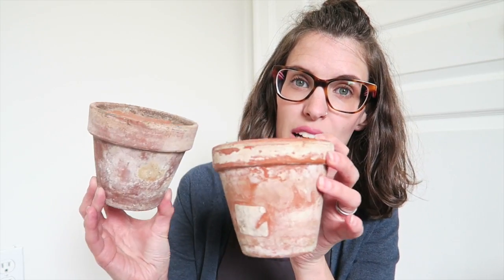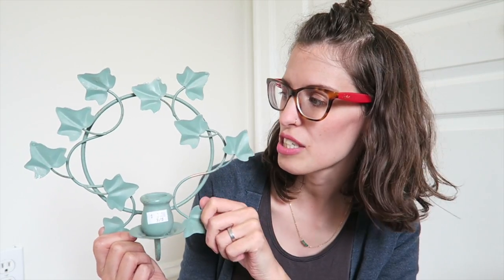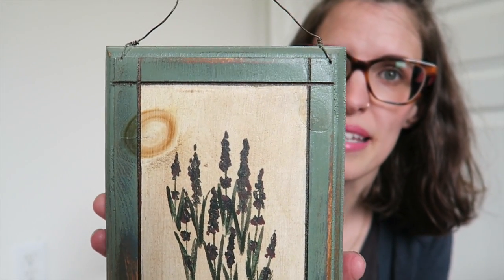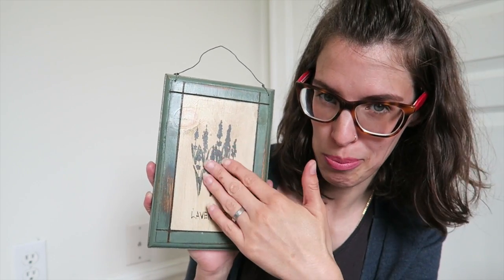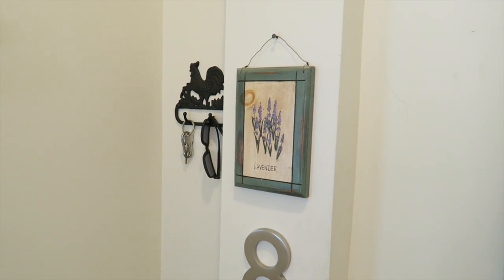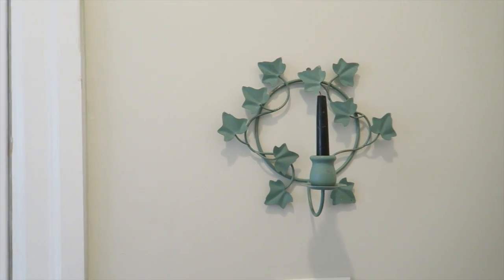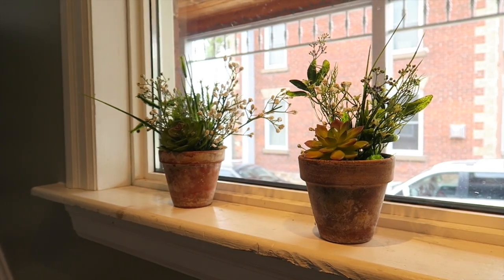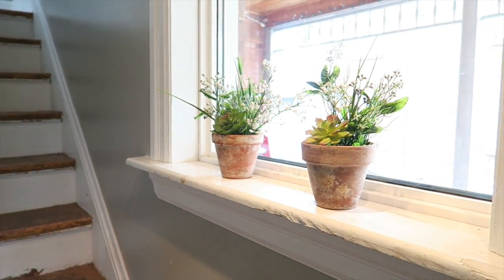$5 Goodwill Challenge | Summer 2017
Today I'm sharing a $5 thrift haul! Who doesn't like decorating on a budget?! I'm happy to share my thrift finds with you. Come decorate for summer with me! I also throw in a quick renovation update on our staircase in case you aren't on Instagram. I hope you enjoy!

Whether it's through mothering, personal style or home decor, I love to encourage others to explore their own creativity!